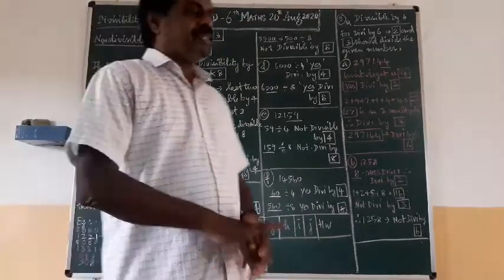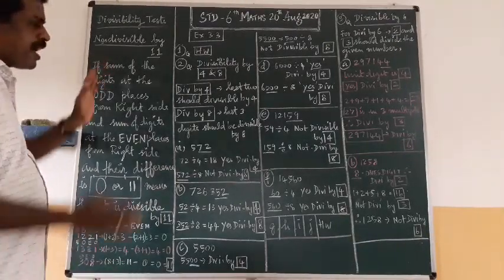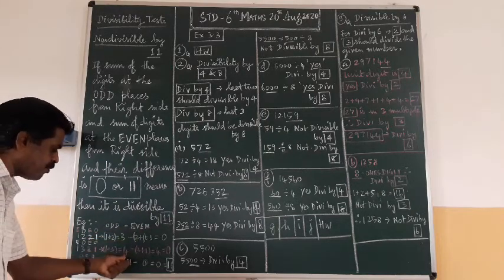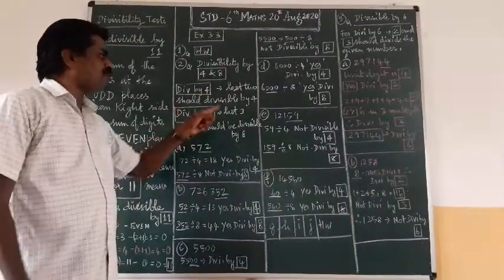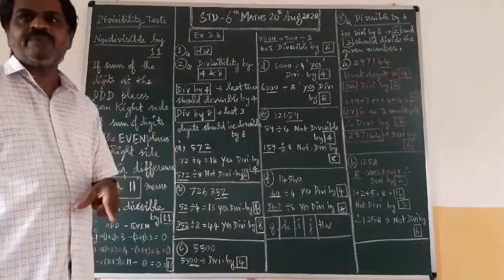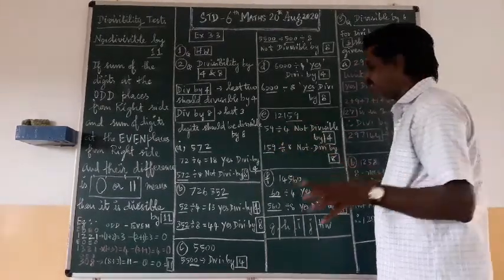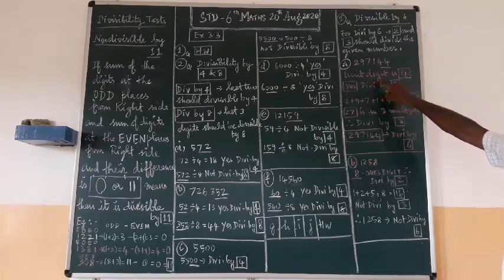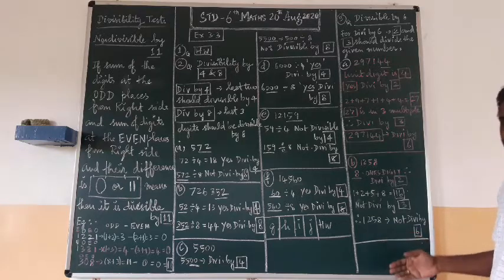Maths std 6th 20th Aug 2020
Chap 3 ex 3.2/ 3.3